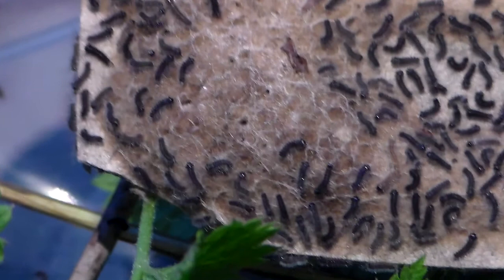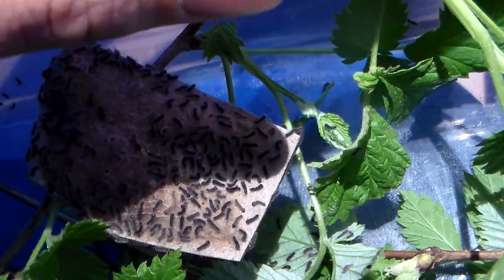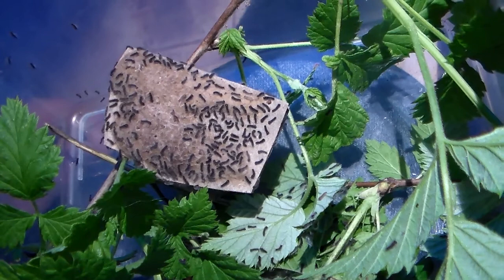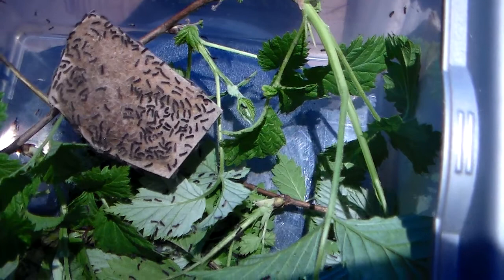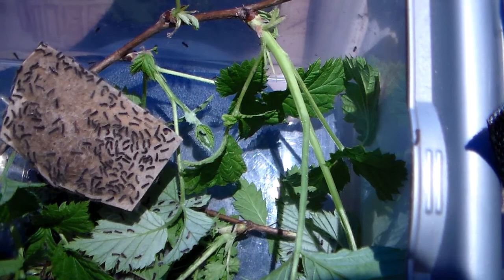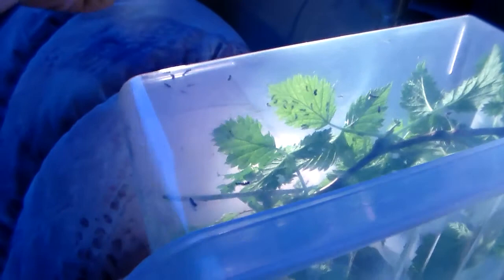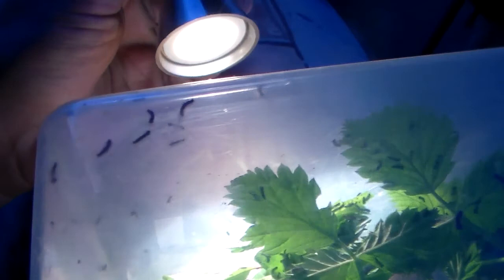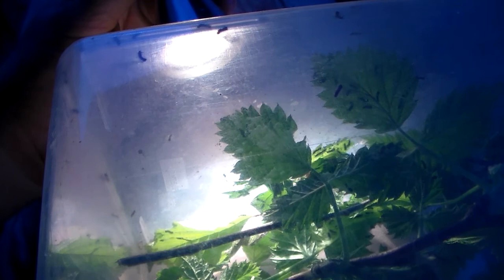So many babies are born.. Gypsy moth (Lymantria dispar)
Lymantria dispar (Lymantriidae)